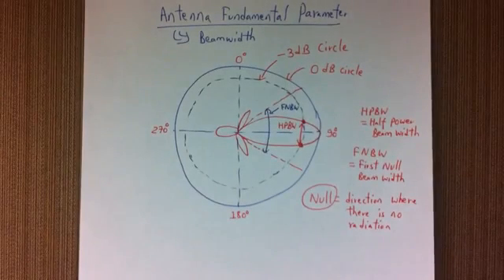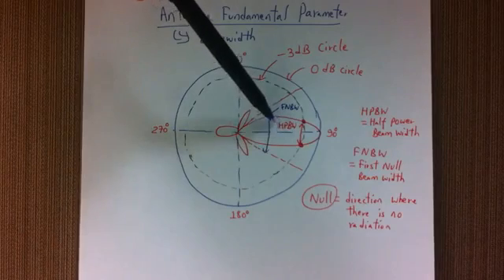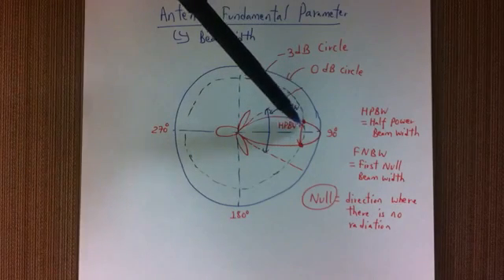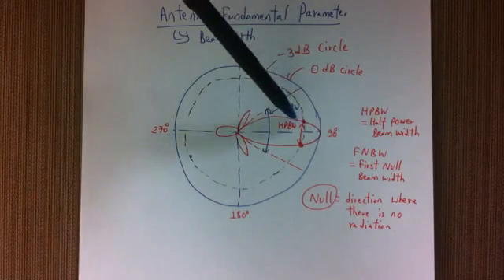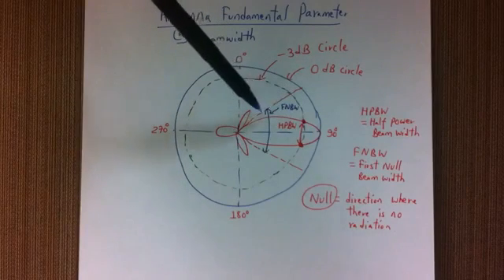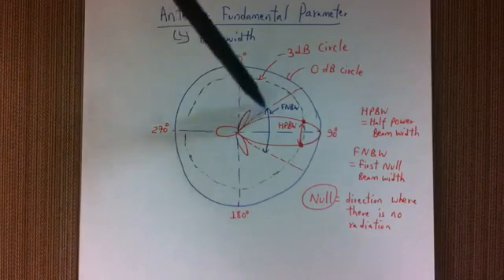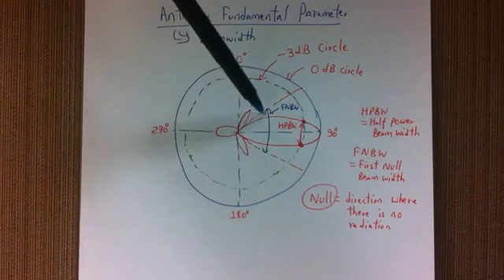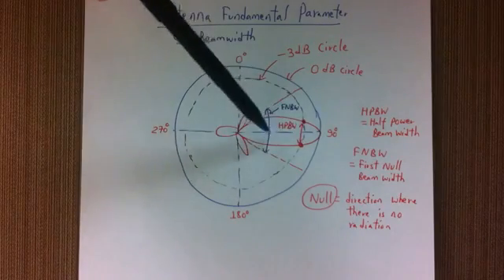Parameters of an antenna beamwidth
Beam width is the aperture angle from where most of the power is radiated .The two main considerations of this beam width are half power beam width (HPBW) and first null beam width (FNBW) .The angular separation in which the magnitude of the radiation pattern decreases by 50% or 3dB from the peak of the main beam is the half power beam width .
The angular span between the first patterns nulls adjacent to the main lobe is called as the first null beam width
Practical importance :the half-power beam width tends to be closely related to the gain of the antenna. It is also important if antennas are to be used to cover neighboring sectors as this is the cross-over point .Also that half-power beam width is usually the part where the antenna is considered useful.
The first null beam width is useful in finding out how much antennas will interfere with each other.
To get a good( as close to 1 as possible) ratio of half-power beam width to first null beam width usually requires a larger aperture than for poorer ratios so is more expensive in terms of area required and cost and weight of antenna .To get narrow first null beam width the antenna will usually have less gain than expected from the aperture but not always